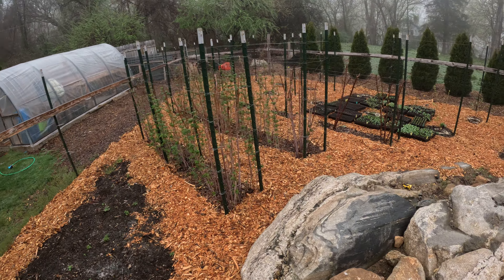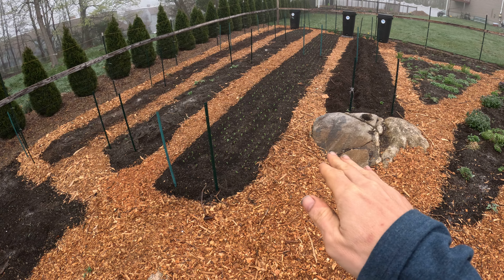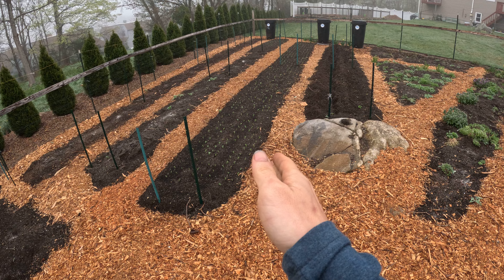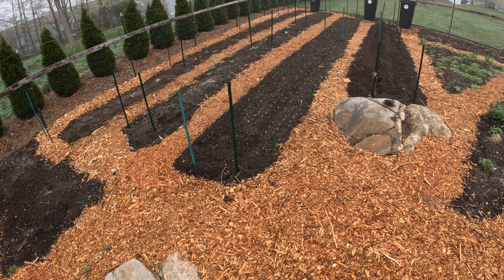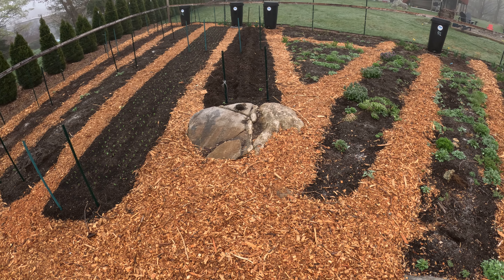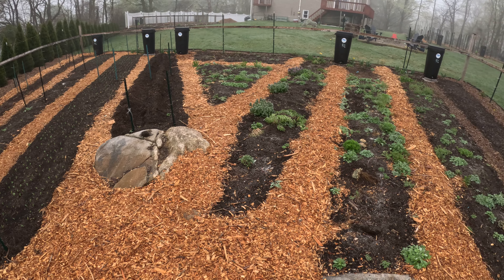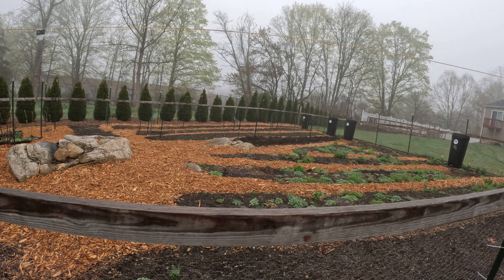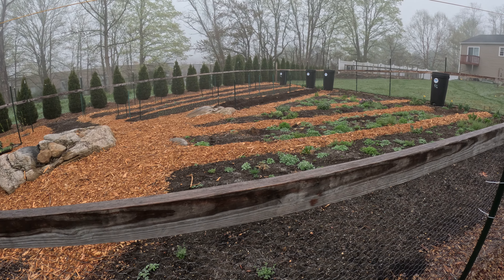Big Fans of Wood Chips and it’s Free!